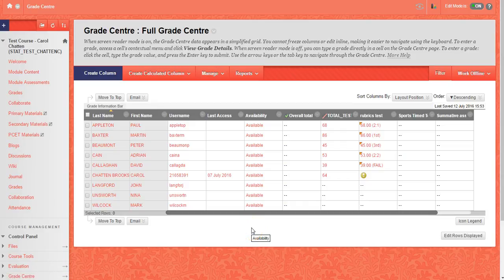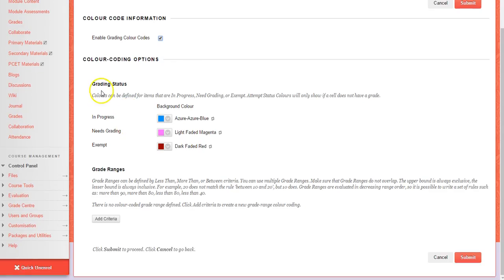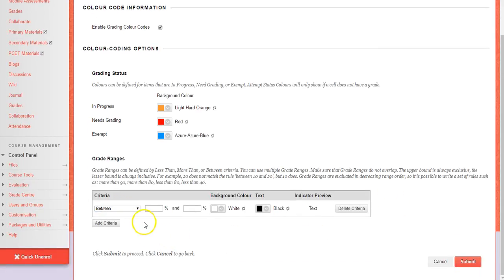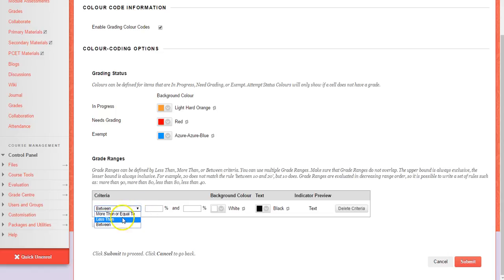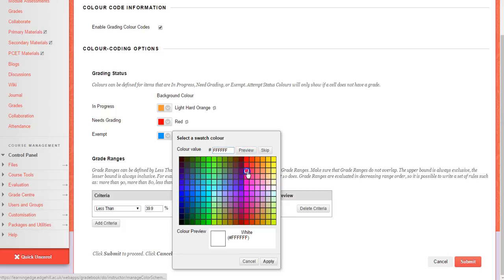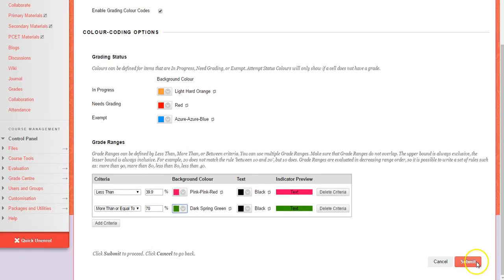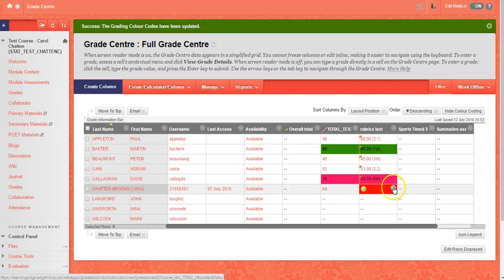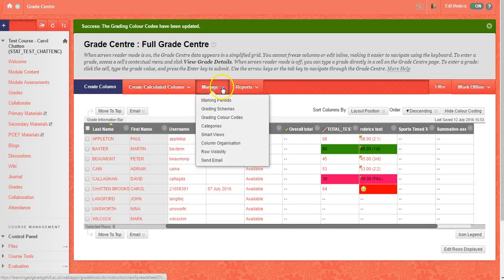Grading Colour Codes